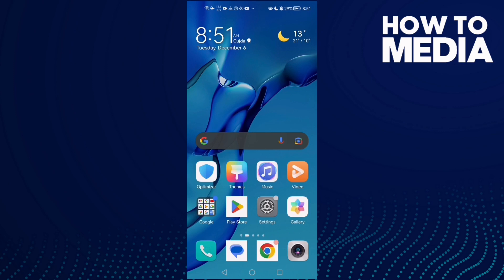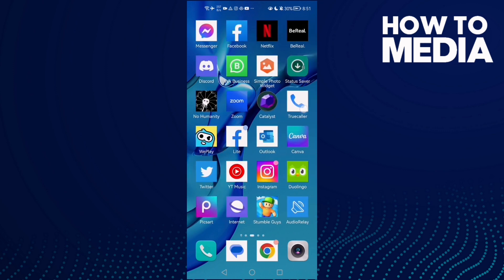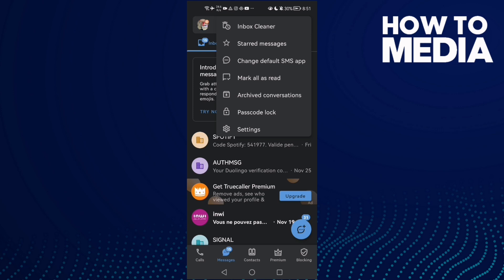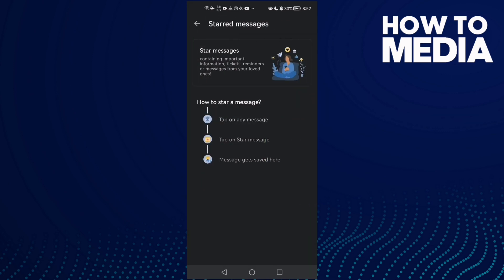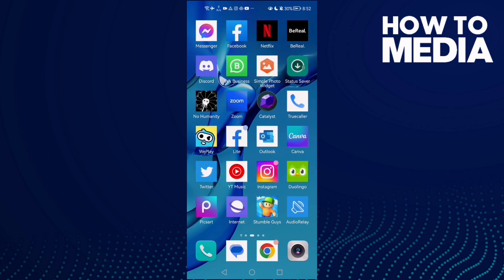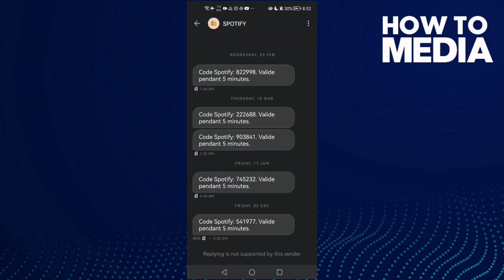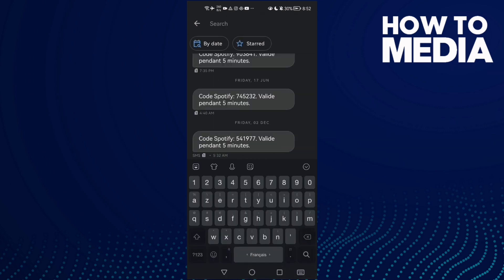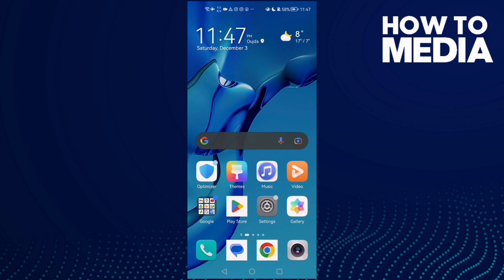How to Find Starred Messages on Truecaller on Android and iphone IOS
in this video we discuss :